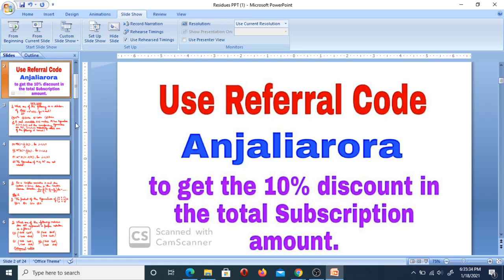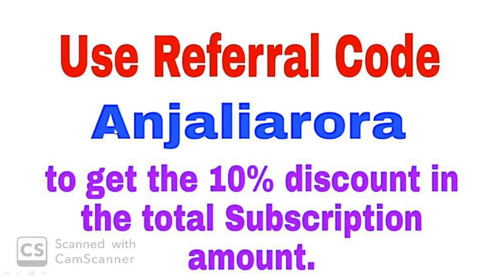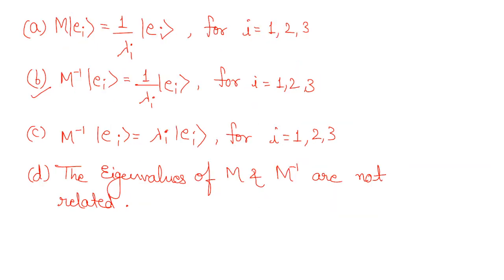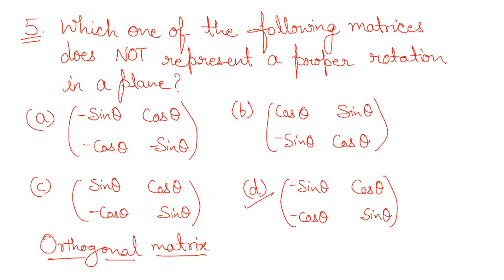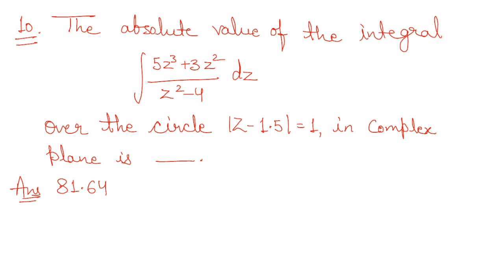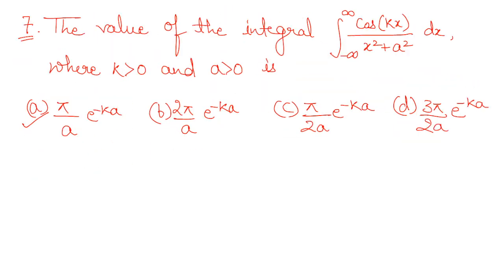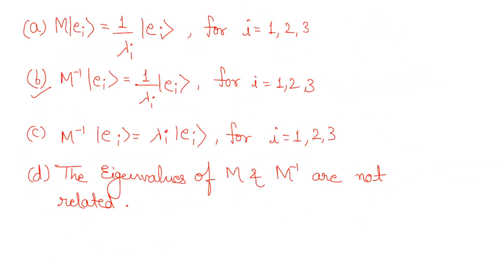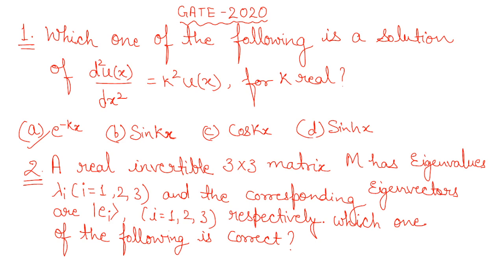Most Important Concepts For Upcoming GATE & CSIR NET PHYSICS Exams